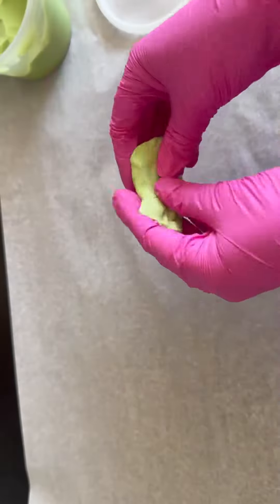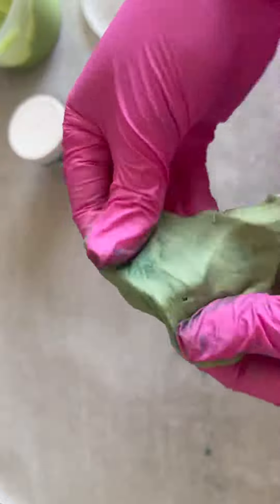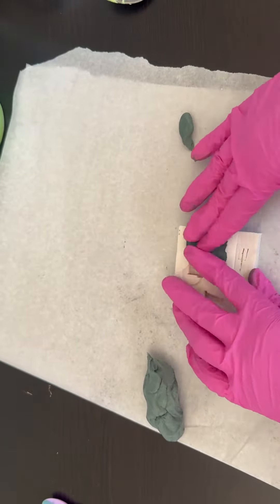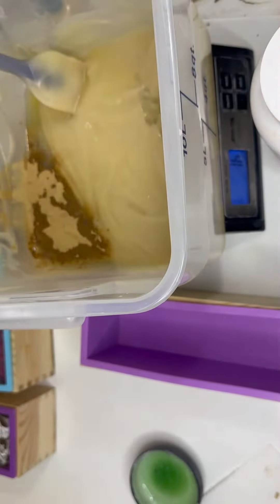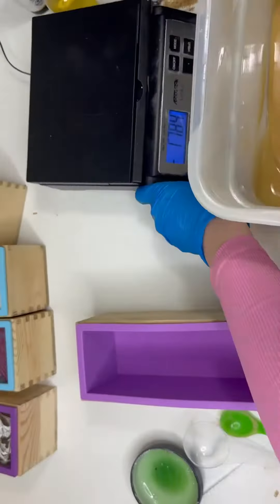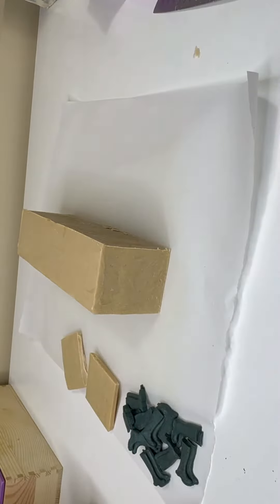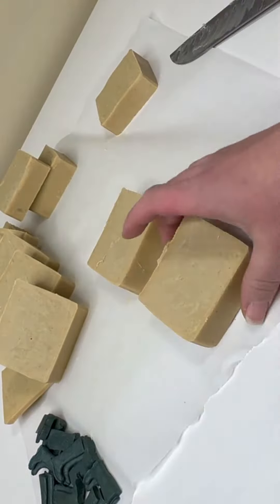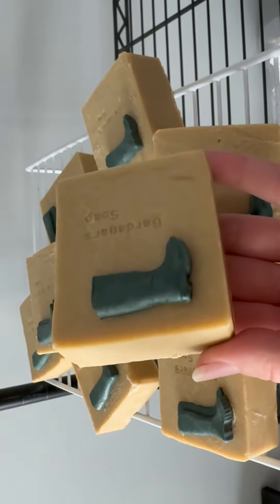Cold Process Soap Making & Cutting with Pumice & Fuller’s Earth ft soap dough rain boots!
The best soap for extra dirty gardening hands!!

I used Pumice and Multani Mitti clay (or Fuller’s Earth) for lots of gritty scrubbiness.

I love to make this soap in the spring as a kick off to gardening season. It will sit and cure for the next 4 weeks and will be ready just in time!!

Much love soap friends 🫶